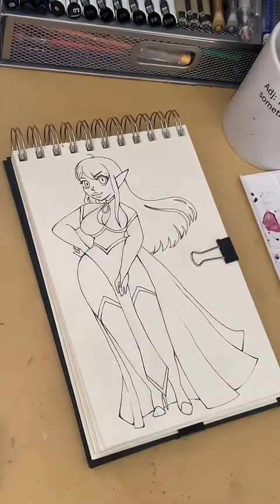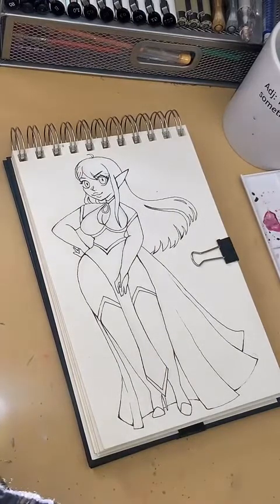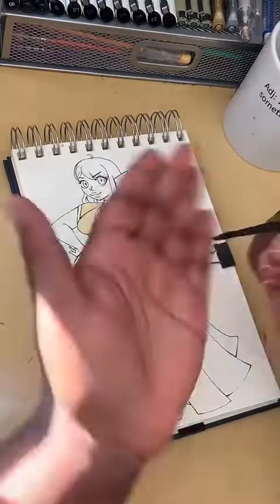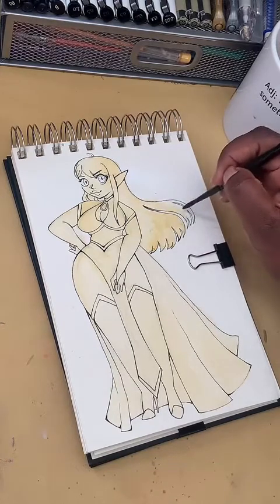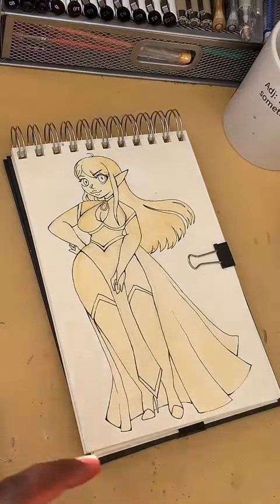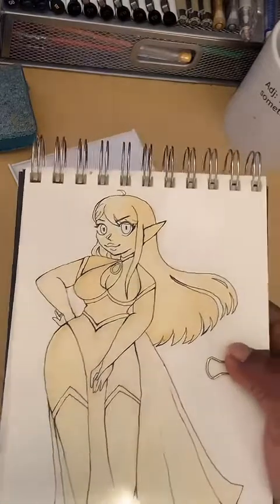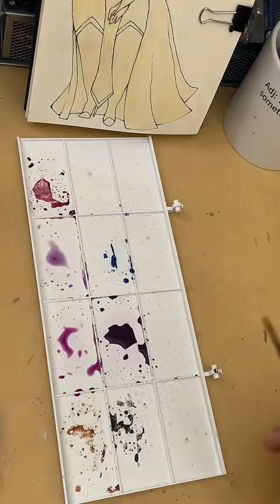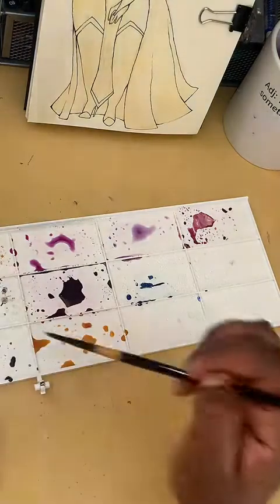Watercolor livestream archive (2-5-2022)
Testing out Kilimanjaro cold watercolor pressed sketchbook on TikTok live. Sorry it’s vertical I can’t help it 💔